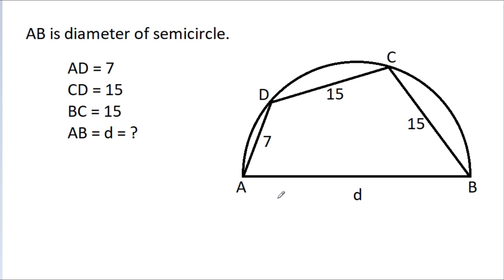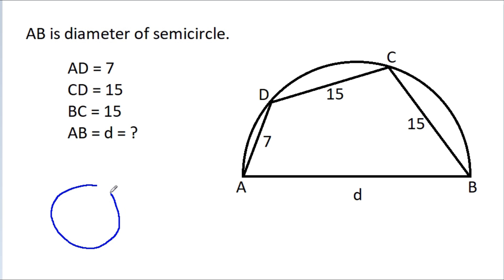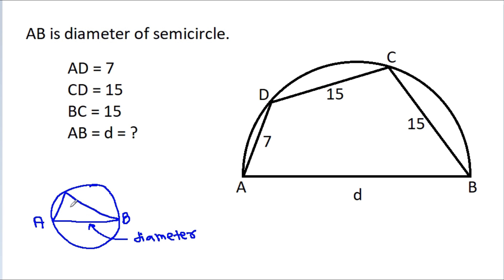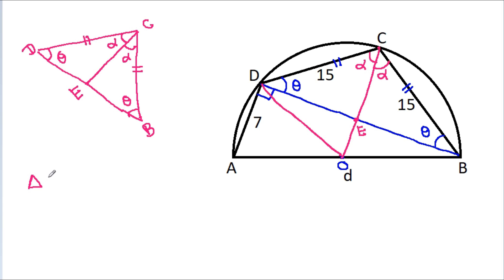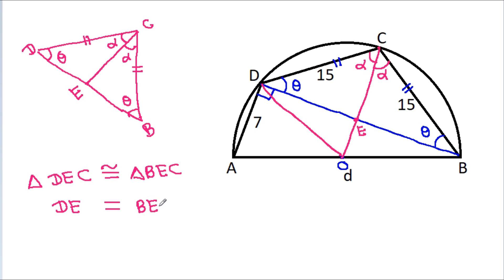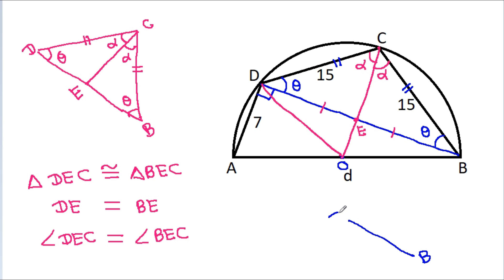Philippines Maths Olympiad 2020 Problem | Geometry | Important Geometry Skills Explained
Mr. Gnome
Sambasivam Sathyamoorthy
ஆத்தங்கரை சண்முகம்
Εκπαιδευτήρια Καντά
AR Knowledge
堤修一
Sidnei Medeiros Vicente
Mark Ludington
Saunak Swar